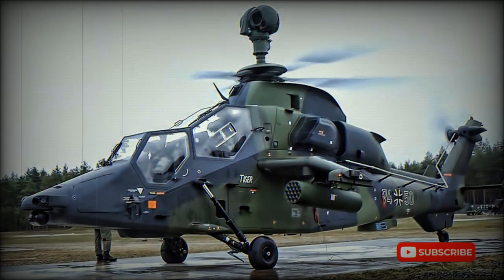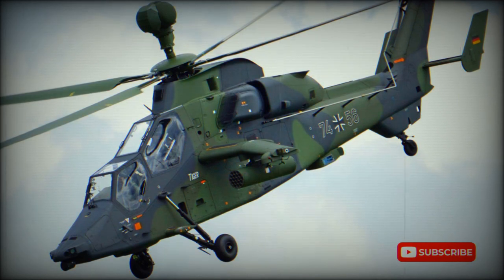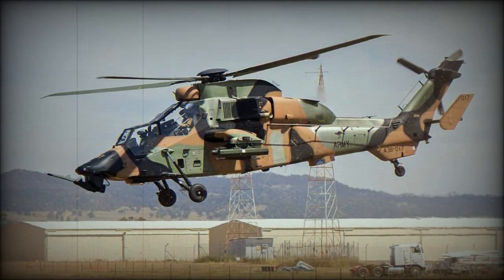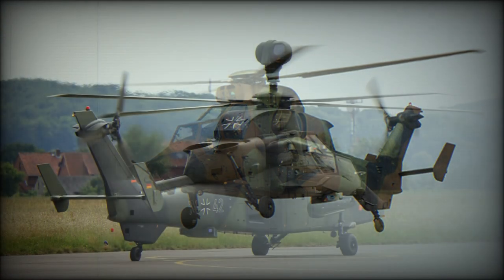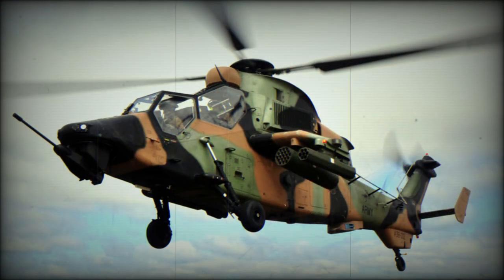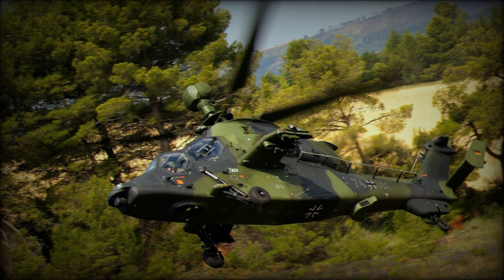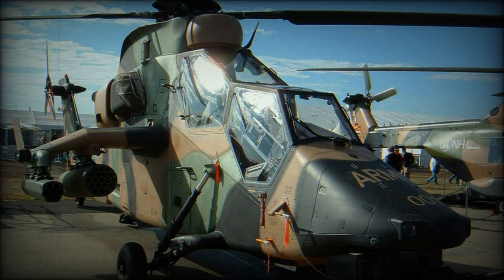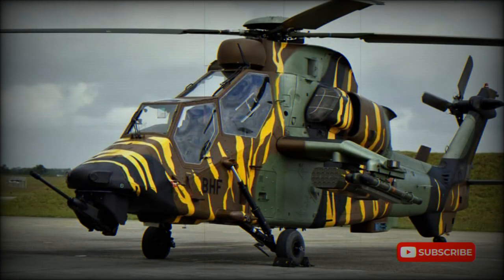Eurocopter Tiger Attack helicopter (France / Germany)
The RC 665, known in France as the Tigre and in Germany as the Tiger, was planned in 1984 to meet French and German requirements for an advanced multi-role type for battlefield operations in the typical European scenario. After much deliberation Eurocopter received a contract to build five prototype/development helicopters in November 1989. Three were to be unarmed aerodynamic testbeds and the other two armed prototypes for the basically similar Tiger/Tigre anti-tank variants required by Germany and France (one prototype), and for a French escort helicopter variant.

   The basic type is of typical attack helicopter configuration with an airframe built largely of composite materials and optimised for high-survivability over the modern battlefield. The first prototype made its maiden flight in April 1991. Three versions are being developed in two basic layouts. The ALAT requires 100 HAC (Helicoptere Anti-Char) anti-tank helicopters while the German army needs 212 UHT (Unterstutzungshubschrauber Tiger) anti-tank/multi-role support helicopters.

   Both HAC and UHT share a common mast-mounted TV/forward-looking infra-red/ laser rangefinder sighting system for the gunner, nose-mounted forward-looking infra-red for the pilot and Trigat missile armament. The UHT may later be fitted with a turret-mounted 30 mm Mauser cannon.

   The Tigre HAP (Helicoptere d'Appui et de protection) is being developed for the French army, which requires 115 such examples for the escort and fire support roles. The HAP carries a chin turret-mounted 30 mm GIAT M30/781B cannon, STRIX roof-mounted sight plus armament of up to 68 SNEB 68 mm rockets and Mistral air-to-air missiles.

   In June 1999 both French and German governments signed a production contract for an initial batch of 160 helicopters. The first Tiger and Tigre entered German and French service in 2002 and 2003 respectively. This attack helicopter was exported to Australia and Spain.